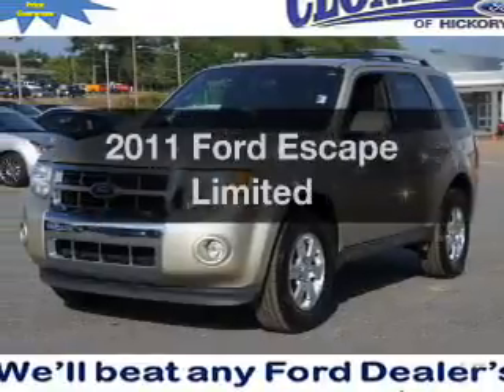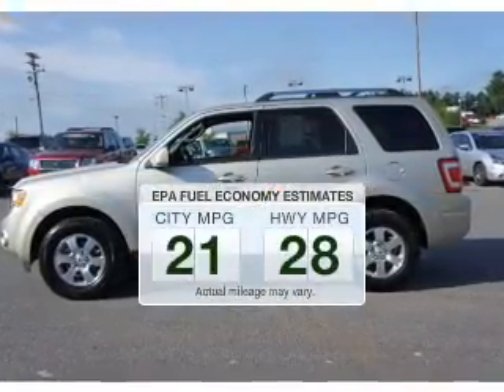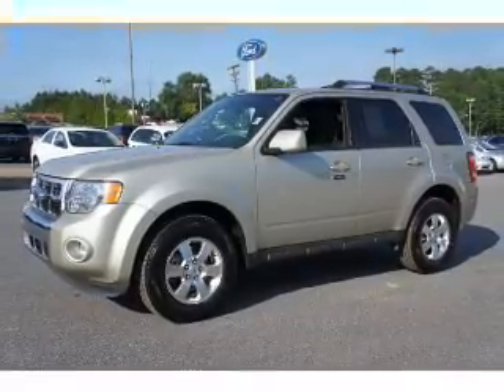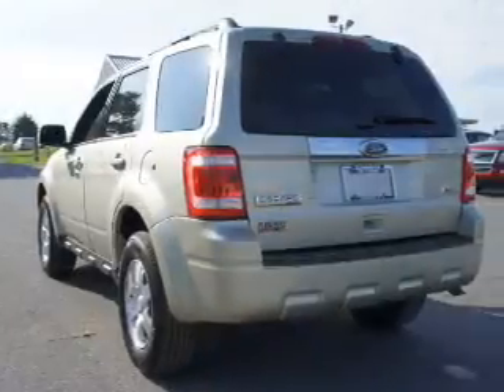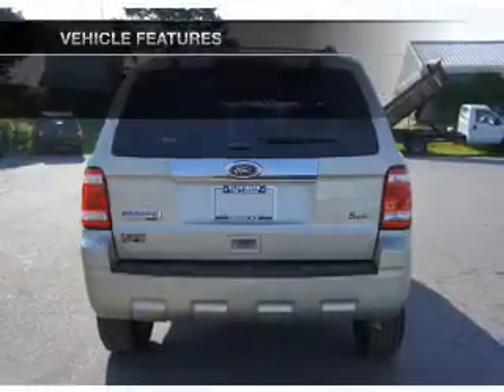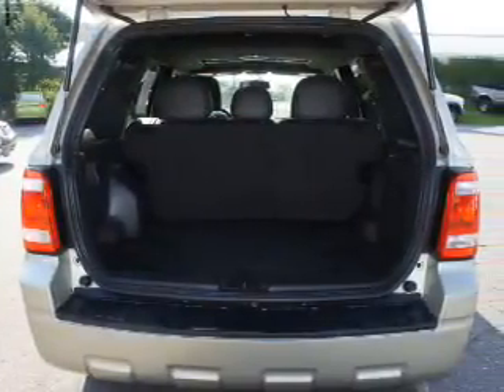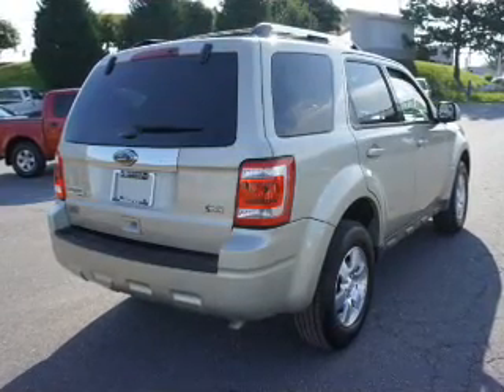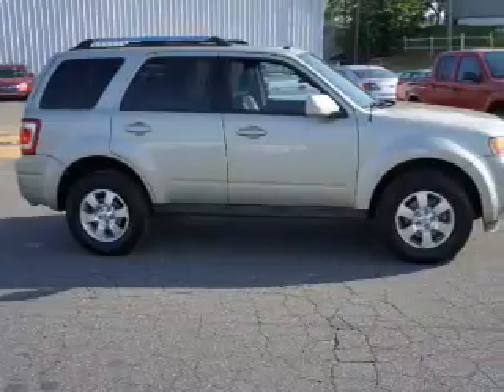2011 Ford Escape - Hickory NC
Year: 2011
Make: Ford
Model: Escape
Trim: Limited
Engine: 3.0 liter 6 cylinder 24 valve
Transmission: 6-Speed Automatic
Color: Gold
Mileage: 37654
Address:
1241 Highway 70 East